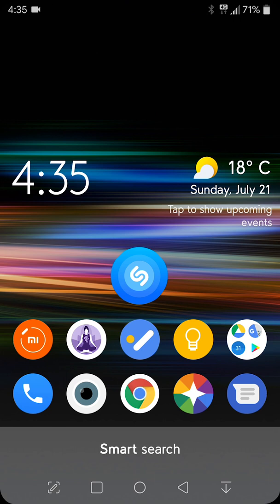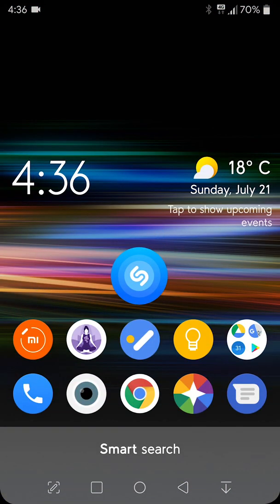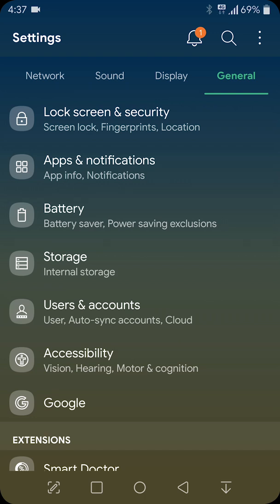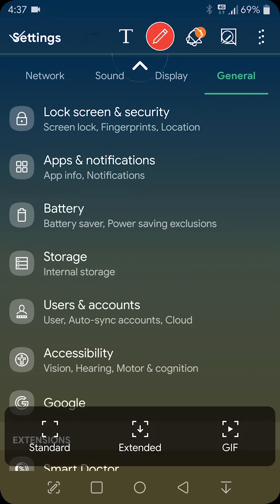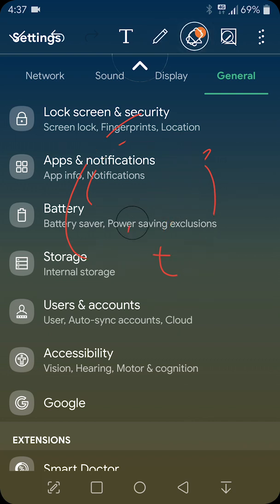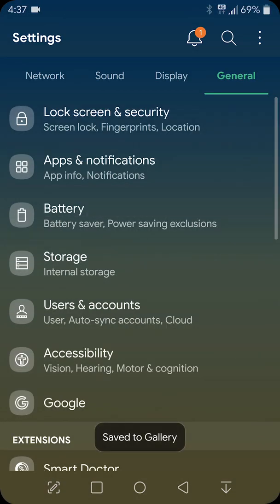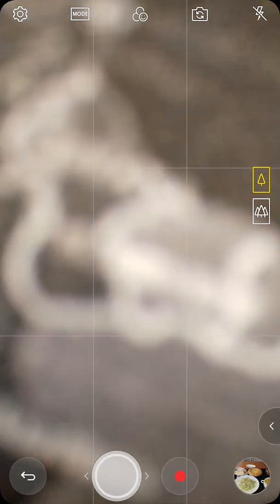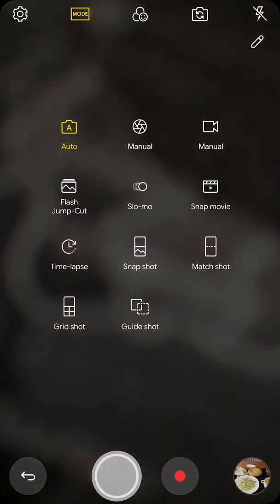The best firmware for LG G5 in 2019